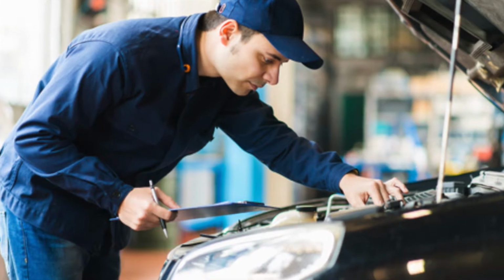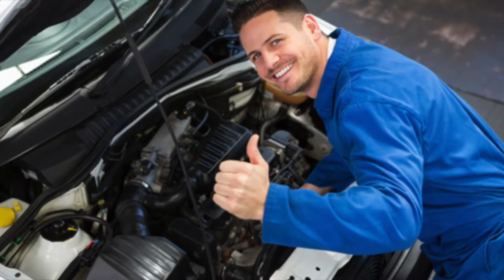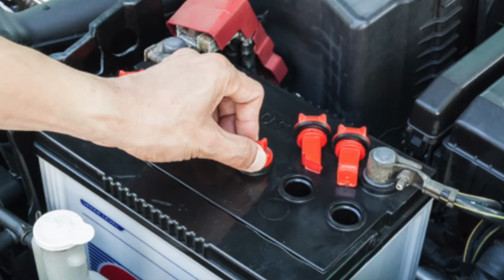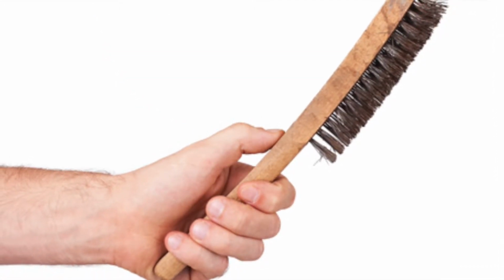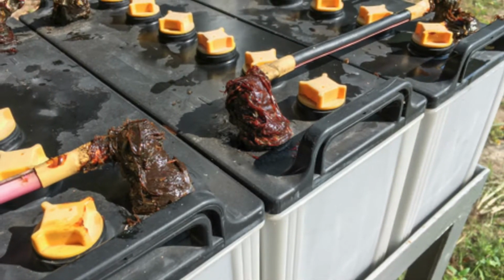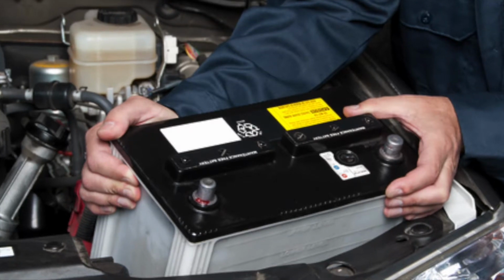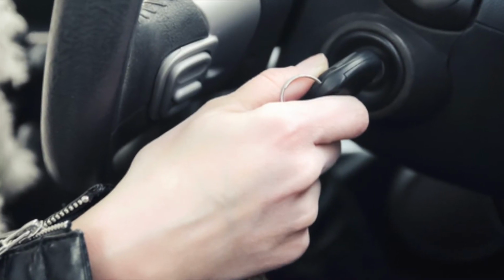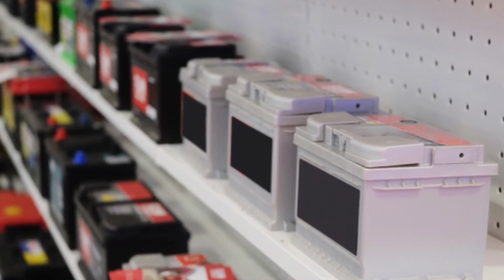How to Maintain Your Car Battery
How long do car batteries last? How can you keep yours in the best shape possible? Toyota of Orlando's auto service techs are here to walk you through how to care for your battery, how often to change a car battery. Have questions? Use the links below to schedule an auto service appointment with us OR visit us today! ⬇️